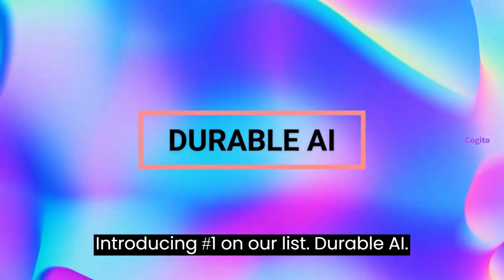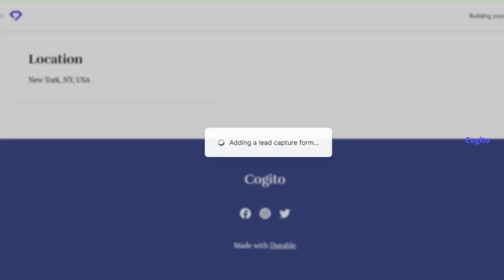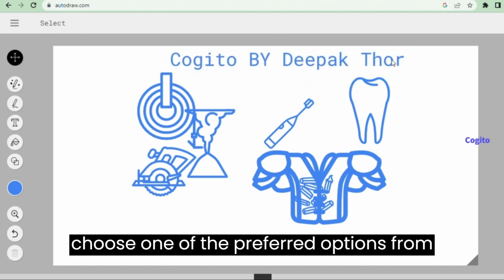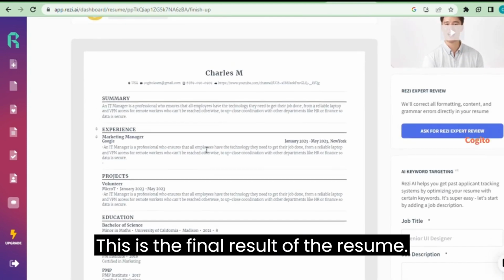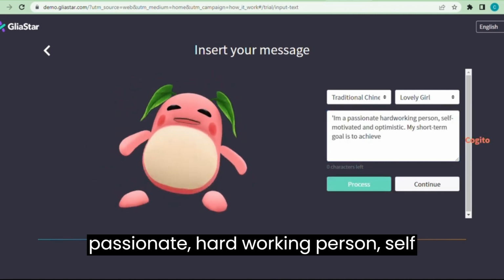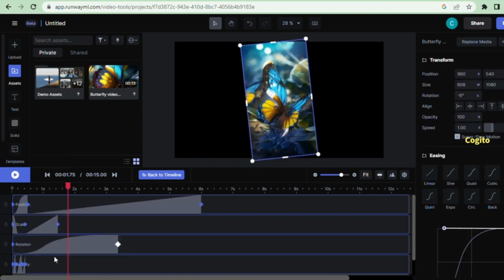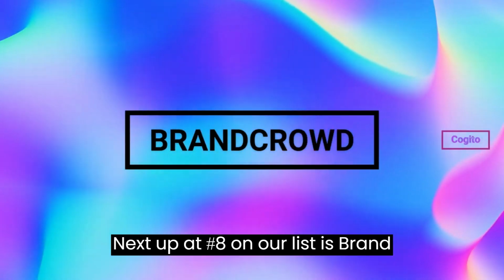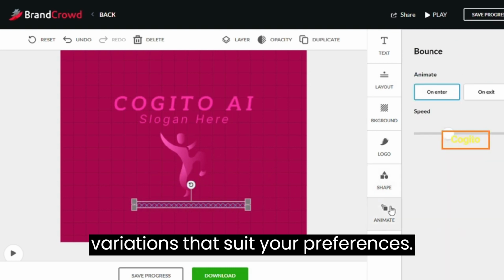How 10 AI Tools That Skyrocketed My Business And Achieving Financial Success To Earn More Money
How 10 AI Tools That Skyrocketed My Business And Achieving Financial Success To Earn More Money. Have you ever wondered how you can aibussiness skyrocket your business and achieve unparalleled financial success? Look no further! In this exciting video, I will take you on a journey where I reveal the power of 10 incredible AI tools that completely transformed my business, allowing me to earn more money than ever before.

Join me as I uncover the secrets behind these game-changing AI tools that propelled my business to new heights. I'll share the fascinating stories of how each tool revolutionized different aspects of my operations, enabling me to streamline processes, automate tasks, and make data-driven decisions with pinpoint accuracy.

From optimizing marketing campaigns to enhancing customer experiences, these 10 AI tools became my invaluable allies in driving exponential growth and increasing my bottom line. I'll delve into the specific features and functionalities of each tool, providing practical insights on how they can be effectively applied to your own business to boost revenue and maximize profits.

But that's not all. I'll also share my personal strategies and tactics for leveraging these AI tools to their fullest potential. You'll learn how to identify the right tools for your business, implement them seamlessly, and unlock their true earning potential.

Whether you're a seasoned entrepreneur or just starting out on your business journey, this video is a goldmine of knowledge and inspiration. Discover how to harness the power of AI to earn more money, achieve financial success, and create the life you've always dreamed of.

Don't miss this opportunity to learn from my experiences and gain a competitive edge in today's digital landscape. Join me as I reveal the 10 AI tools that propelled my business and financial success to new heights, and get ready to take your earnings to the next level. Let's dive in together and unlock the path to greater prosperity!